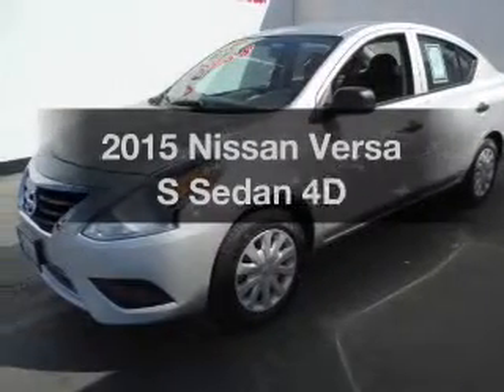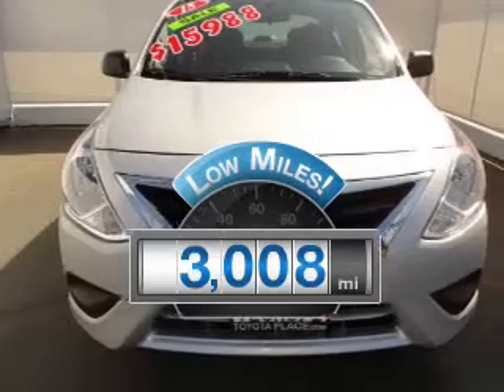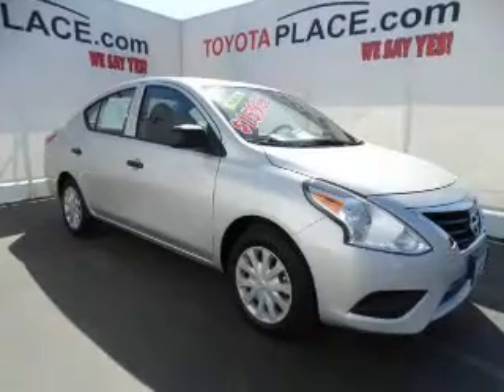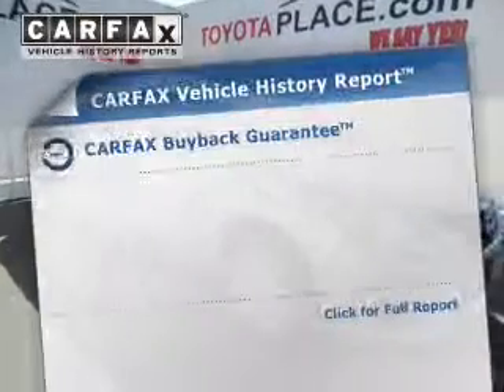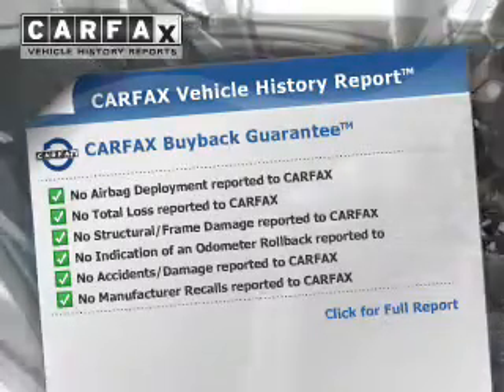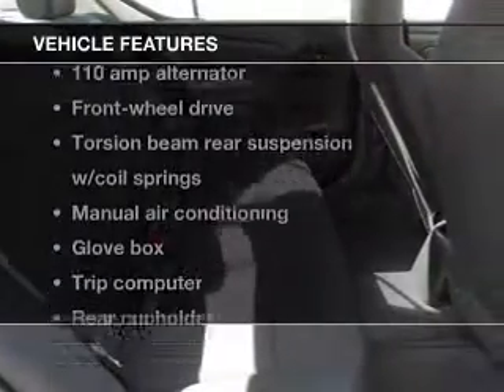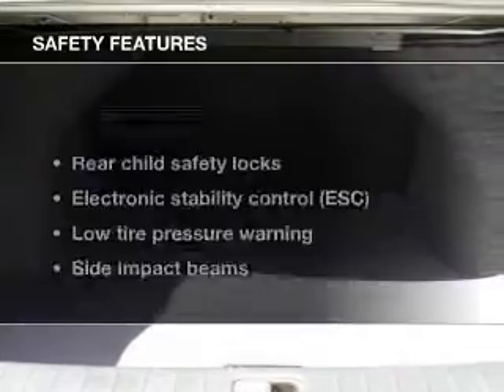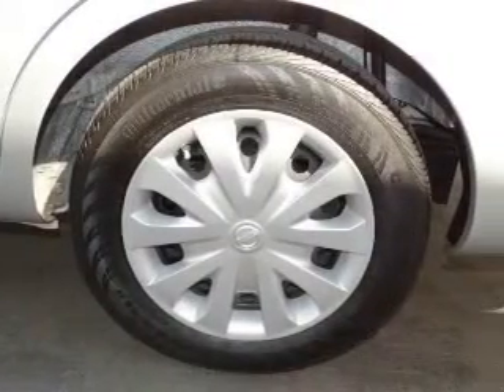2015 Nissan Versa - Garden Grove CA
We've been honored to serve the Garden Grove CA area, we promise that your experience at our dealership will exceed your expectations! Year : 2015 Make : Nissan Model : Versa S Sedan 4D Engine : 4 cylinder 1.6 Liter Trans . : Exterior : Silver Miles : Mileage Toyota Place 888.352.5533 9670 Trask Ave Garden Grove, CA 92844 Welcome to Toyota Place, an Orange County Toyota dealership in Garden Grove, between Magnolia and Brookhurst just off the 22 Freeway in Orange County, California. We want to be your SoCal Toyota Dealer. We offer new Toyota cars including Camry, Corolla, Yaris, Highlander, Matrix, Prius, Avalon, Tacoma, Tundra, 4Runner, FJ Cruiser, Land Cruiser, Rav4, Sequoia and quality used cars at great prices. Our customers live and work not only in Orange County, Garden Grove, Tustin, Orange, Santa Ana, Costa Mesa, Anaheim, Westminster, Fountain Valley, Cerritos, Huntington Beach, Long Beach, Newport Beach but all over Southern California and the Greater Los Angeles area. Pre-Owned 2015 Nissan Versa S Sedan 4D Garden Grove CA